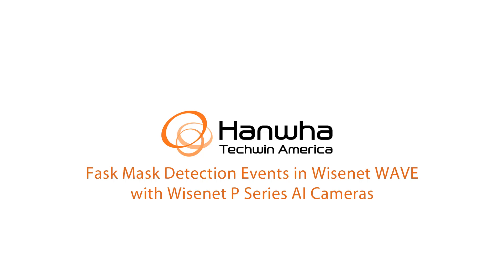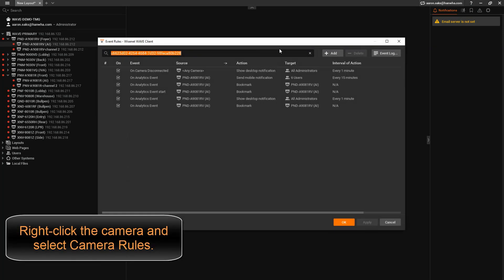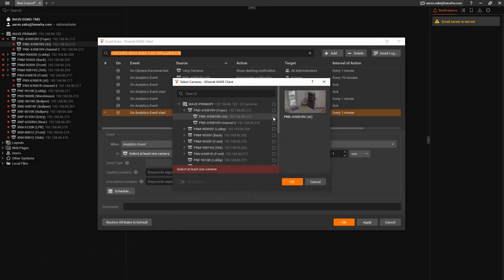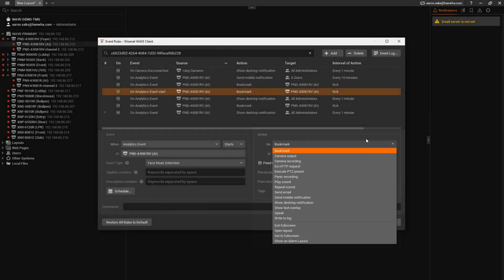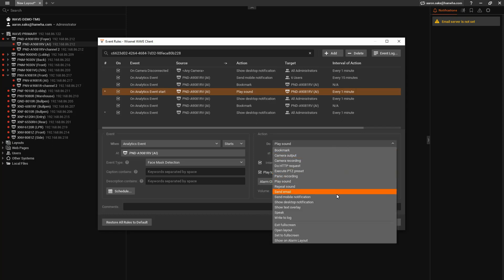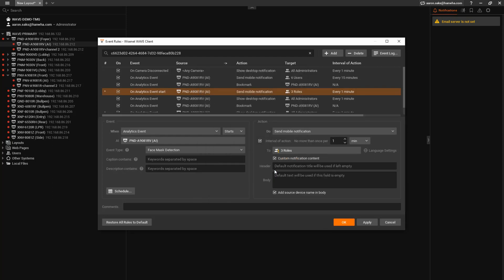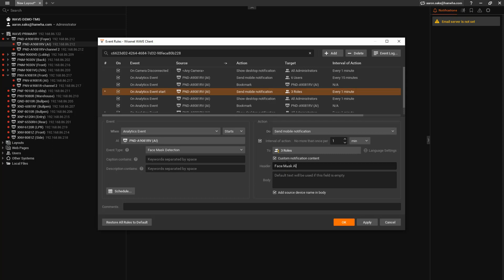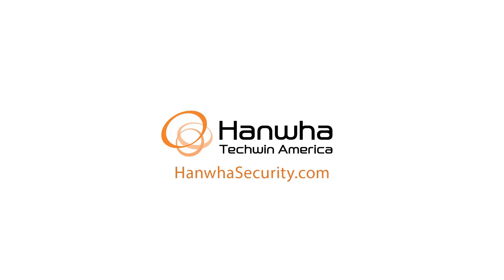How to Set Face Mask Detection - Wisenet WAVE VMS | Hanwha Vision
Learn how to use the Wisenet P series Face Mask Detection AI Camera event with Wisenet WAVE VMS.